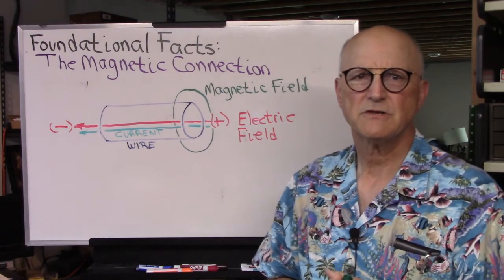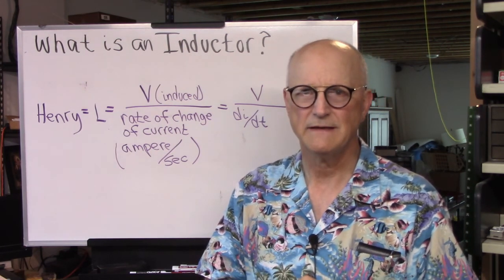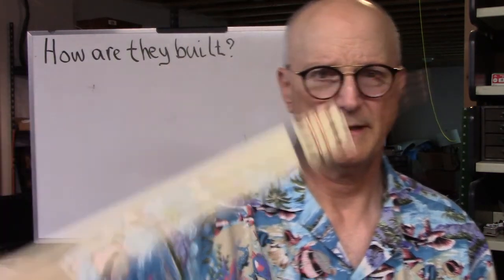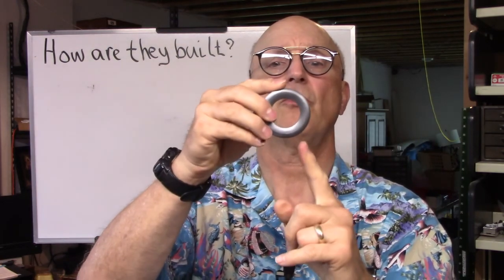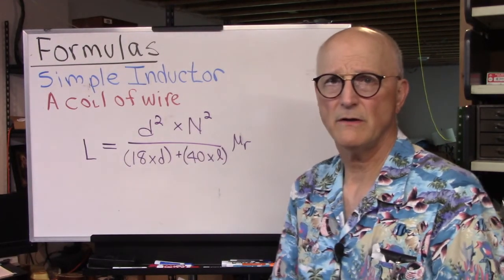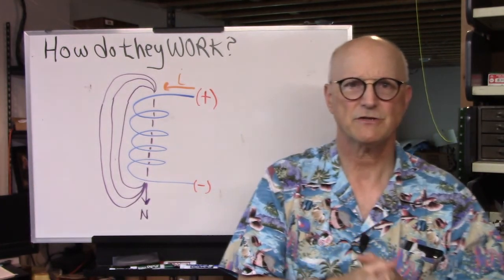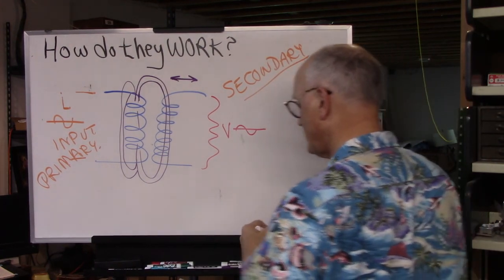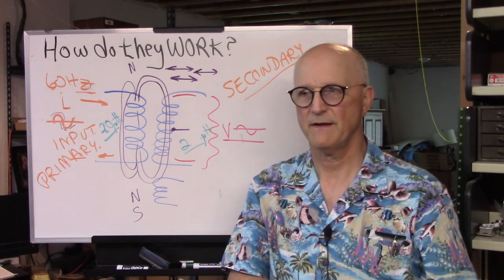Understanding Inductance (Pt1): Basics (005a)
Dive into the wild world of magnetism and electric fields with inductance!
In this video I *try* to give the foundational background information, discuss how they are made and why they work.